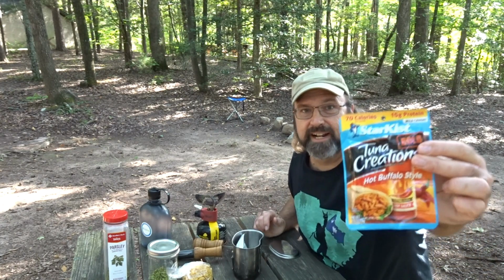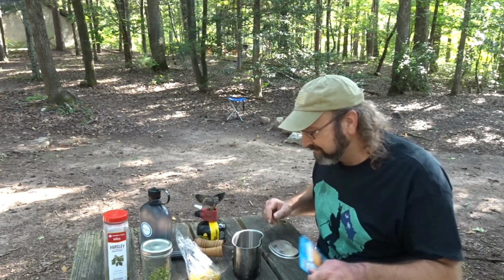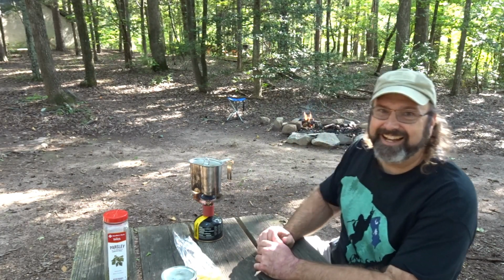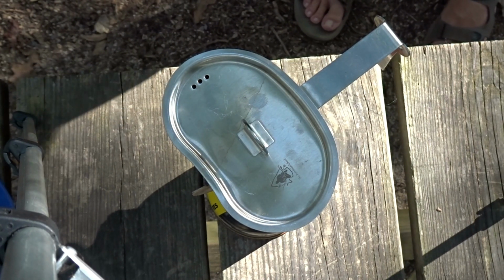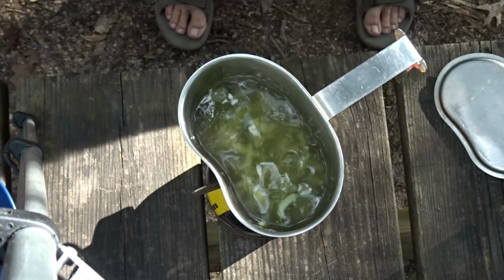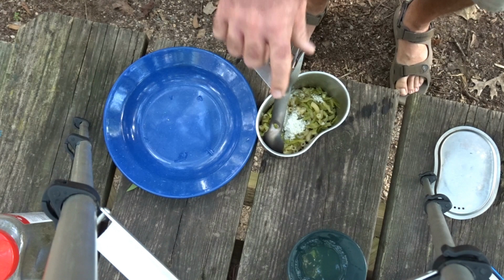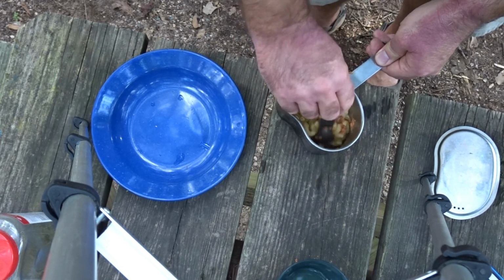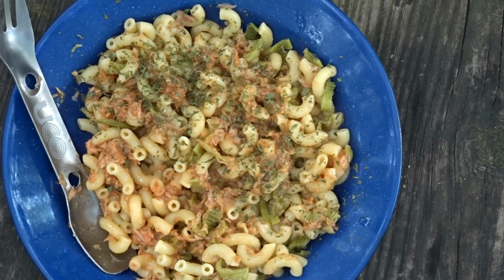Camp Cooking Tuesday, Buffalo Tuna Mac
So I was rummaging around in the kitchen looking for a snack, and Gummy Bear was looking for lunch. That is when this simple meal hit me. I started to cook up my snack. Then I put on the brakes. Wait this is perfect for camp so off to the park we go.

Sometimes we can put together a real winner with the odd and ends in our cabinets. Well I came up with this, so I'll list the ingredients below. I'm also including some optional add ins I've thought of.

My Recipe:
1 pouch Starkist Tuna Creations, Hot Buffalo Style
1/2 cup Elbow Noodles
1 Tbs Dehydrated Celery
2 Tsp Ranch Dressing & Dip Mix
1/2 Tsp salt
Water
2 - 3 Tbs reserved pasta water
1/2 Tsp Dried Parsley

Optional add ins:
A packet of mayo
1 Tbs Dehydrated Carrots
Hot Sauce